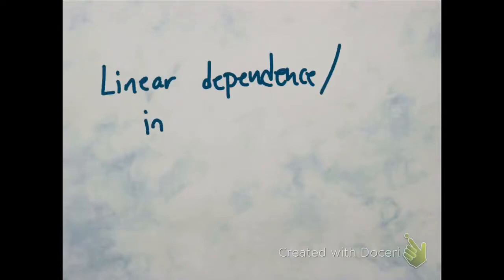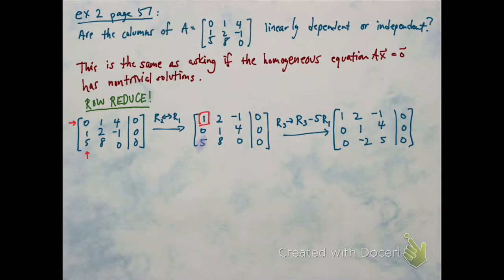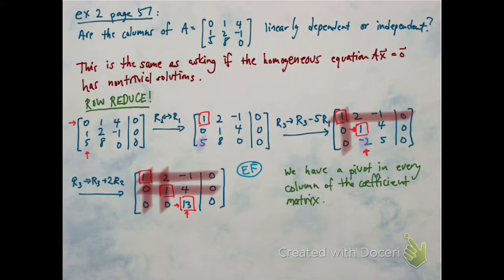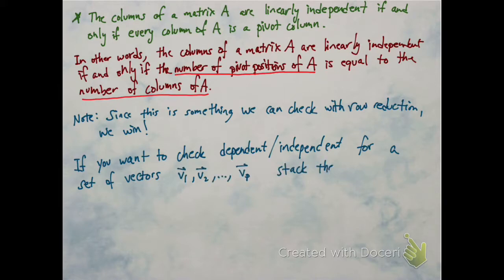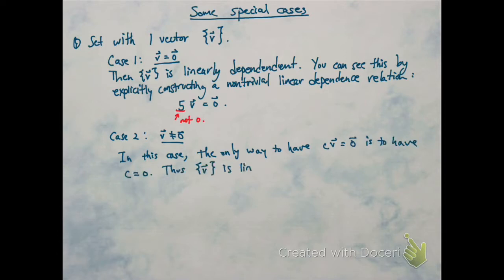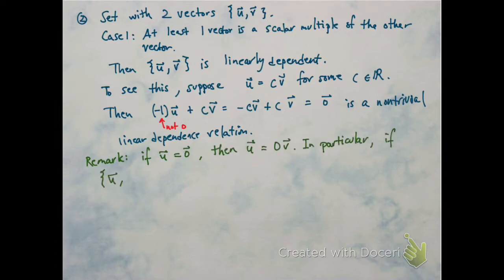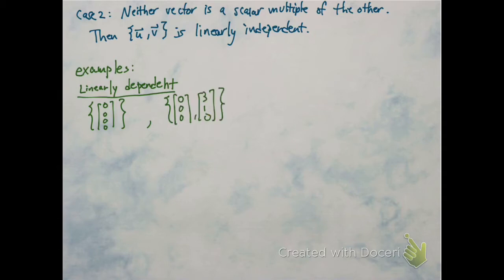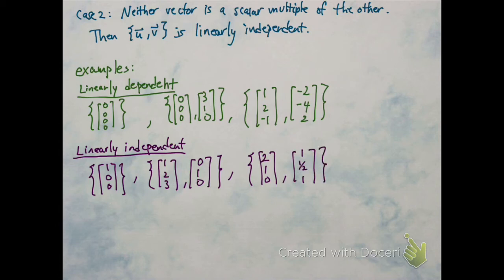Linear dependent or independent examples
Definition and examples for linearly independent and linearly dependent sets of vectors.